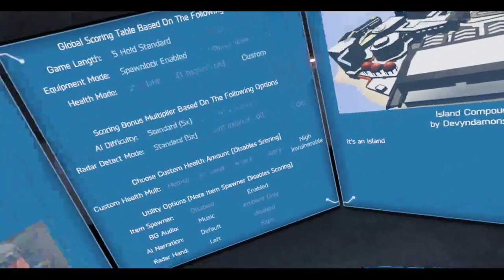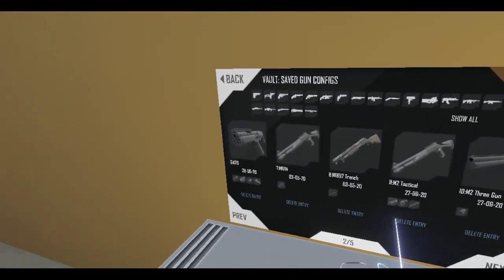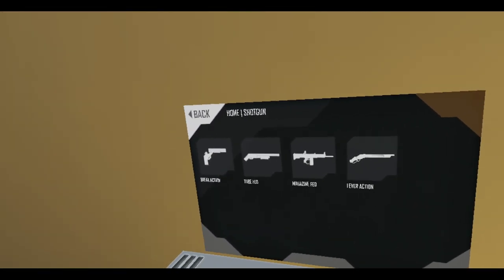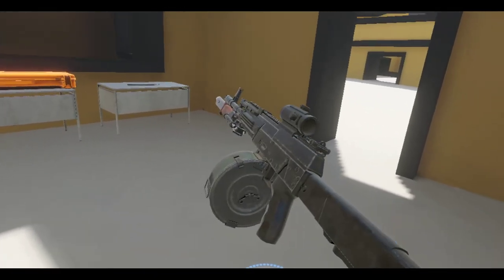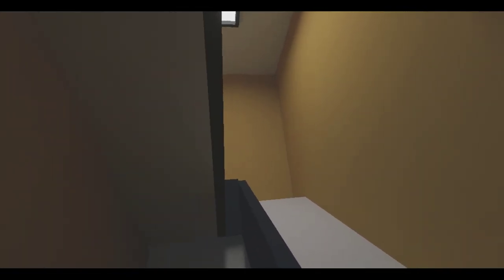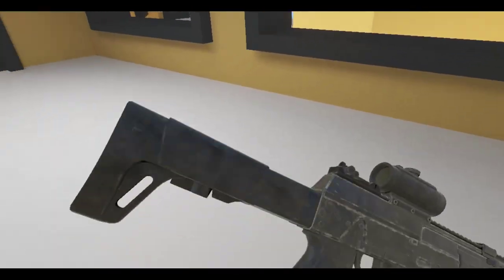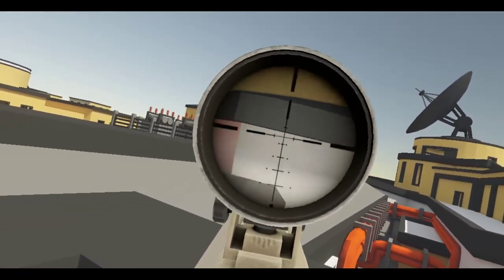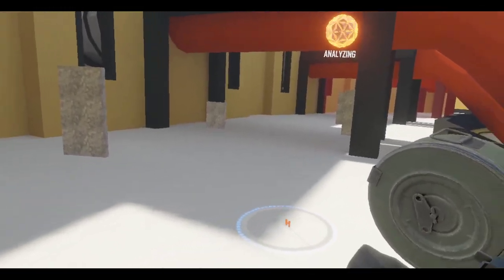Hot Dogs, Horseshoes & Hand Grenades (HTC Vive): Island Facility Custom Map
While waiting for the 4th of July update coming this Friday, I decided to see if WurstMod worked. Copied all the files back to the H3VR folder and yes it does work!

Also somebody released a cool new map: Island Facility by Devyndamonster